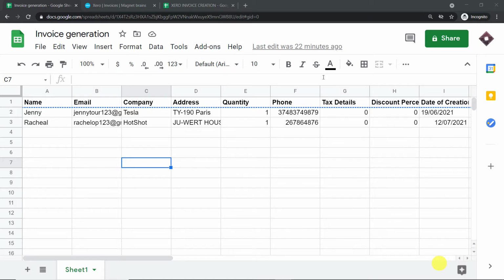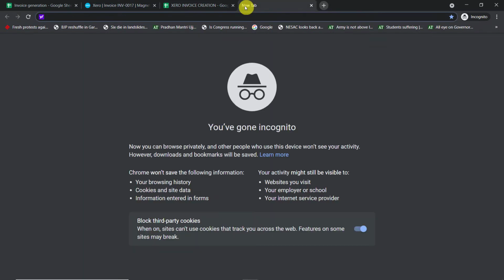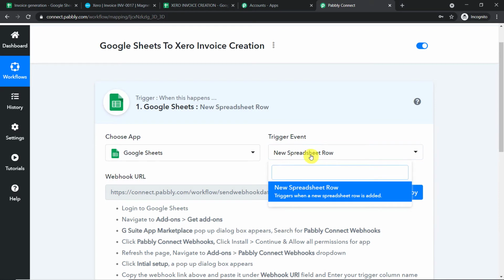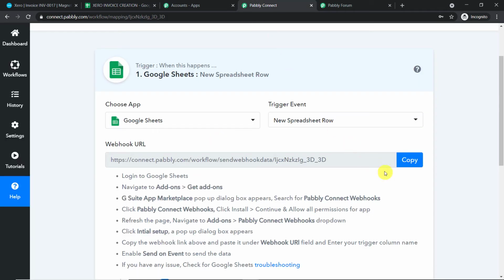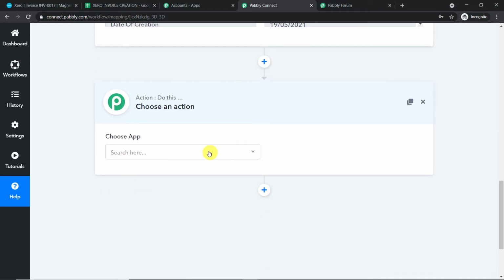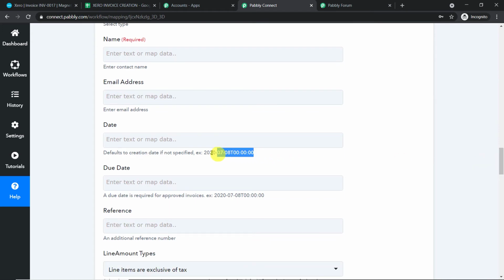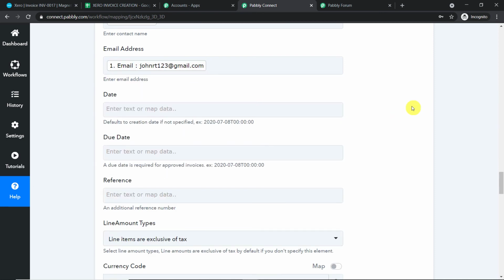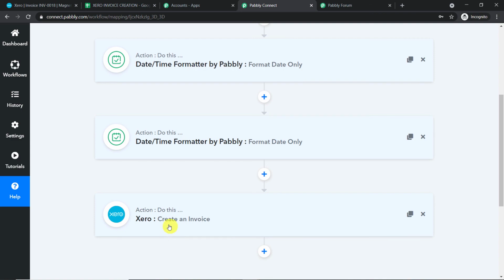How to Automate Invoice Creation with Google Sheets No Coding Required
✅ In this video, we will learn Google Calendar Outlook integration, where you can Automate Invoice Creation with Google Sheets  with the help of Pabbly Connect.

Pabbly Connect is an automation & integration software that lets you connect multiple applications & automate all the repetitive tasks which you do on a daily basis. This tool allows you to automatically connect different software and transfer data between them in real-time. More specifically, you can transmit data between the software and complete your day to day tasks
(No Manual Efforts - No Coding Required - Hassle-Free Flow of Data)